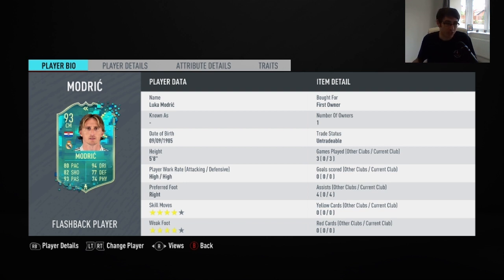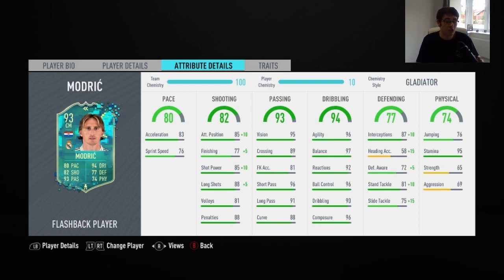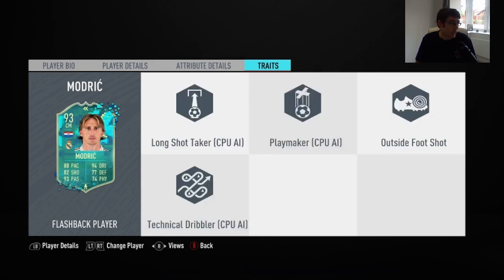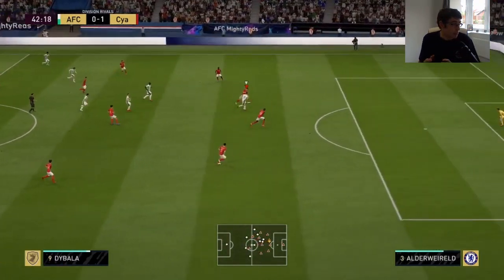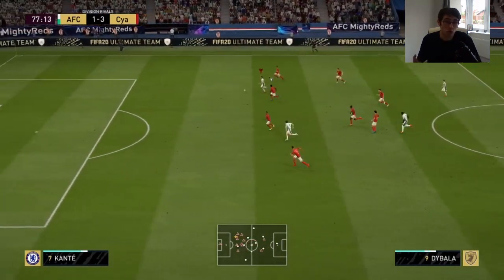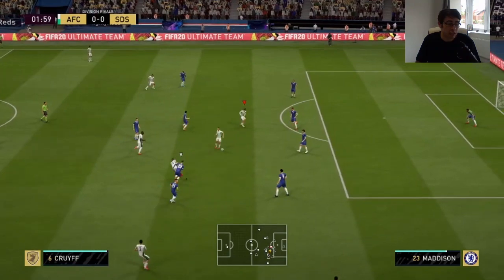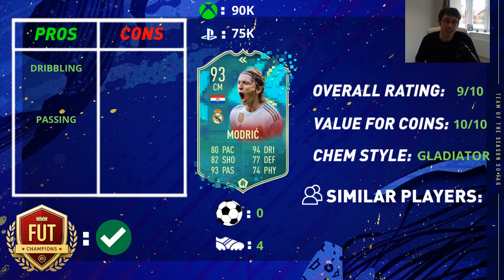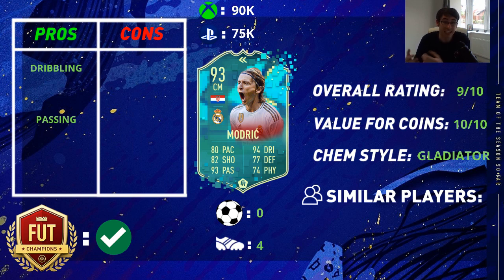AMAZING VALUE! FLASHBACK SBC MODRIC (93) PLAYER REVIEW! FIFA 20 ULTIMATE TEAM!